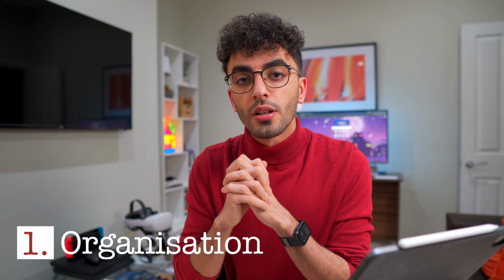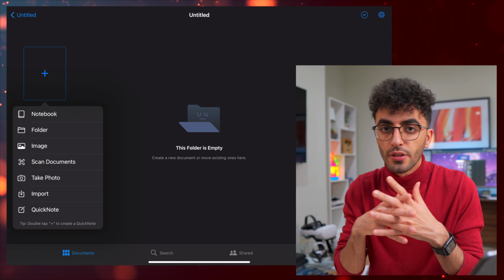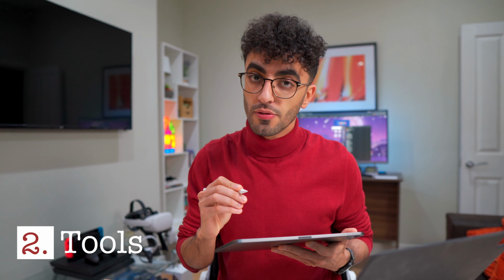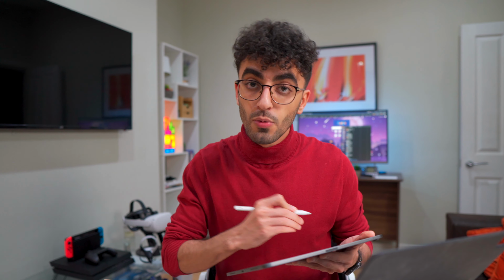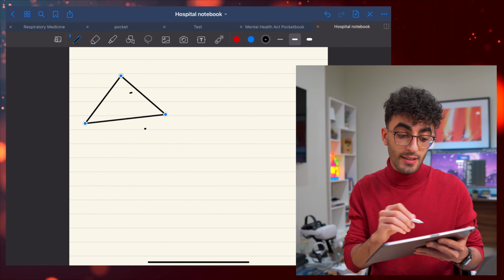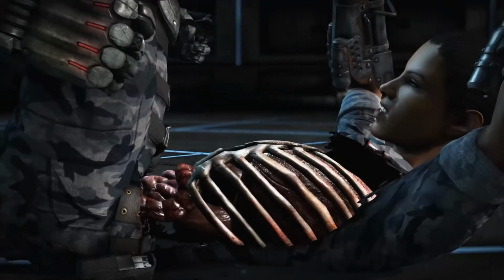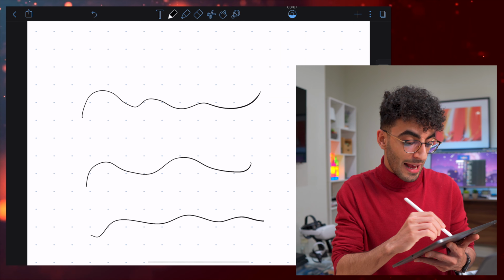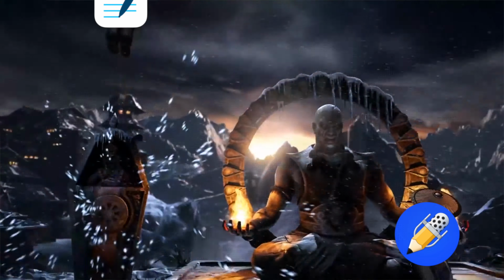Notability vs Goodnotes (2020/2021) | The ULTIMATE Showdown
This video is everything you need to know to make your decision whether to stick with Notability or Goodnotes 5.

Here are the timestamps:

00:00 Intro
00:28 Organisation
02:13 Tools
04:27 Writing Experience
05:11 Media Handling
06:03 Misc. Features
06:47 Summary & Outro

⚙️ Gear:
📸 Sony A6400 (Camera)
🧿 Sigma 16mm (Lens)
🎙 Røde VideoMicro (Mic)
💡 Neewer NL660 (Lights)

Log in → select 'request a refund', and choose any reason, then select the app you want to refund.
(This has always worked for me when refunding in the same day of purchase, but don't @ me if it didn't lol)

(Thanks for reading this far! :D I would love to hear your feedback on anything about my videos: what would make my videos even better for you? What topics would you like to see covered?)